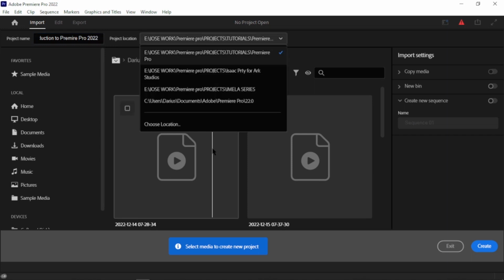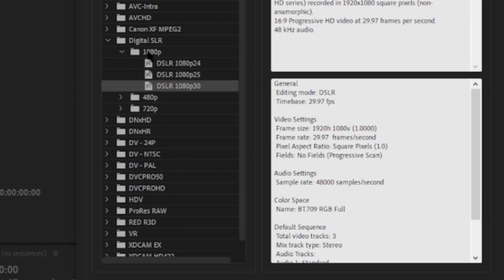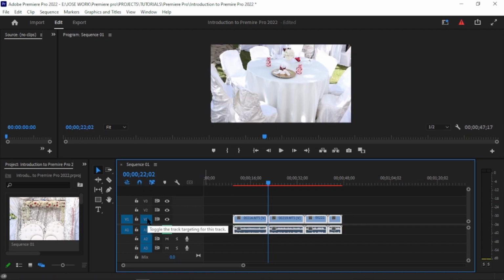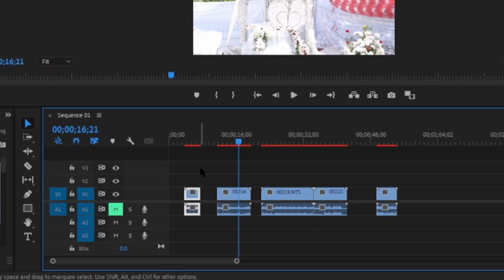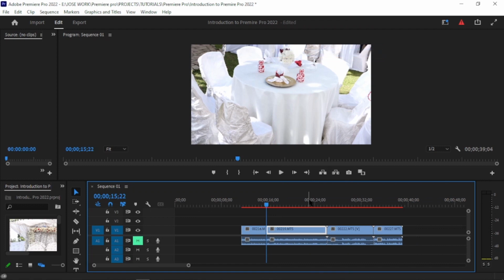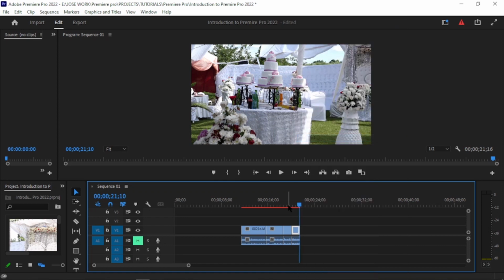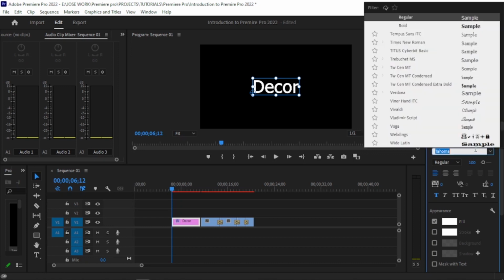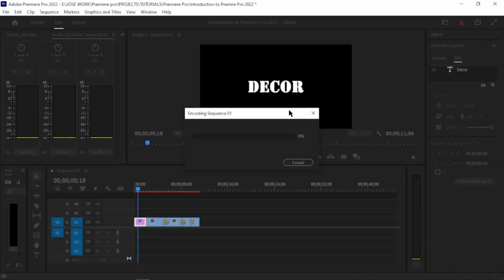Introduction to Premiere Pro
In this video we are going to learn how to;
1. create a New Premiere Pro project,
2. Create a new Sequence,
3. Import media Files,
4. Add effects,
5. Add text,
6. Export a video.

Watch out for more tutorials.